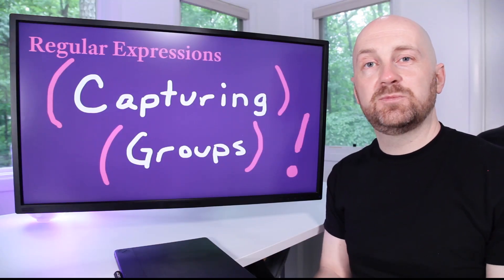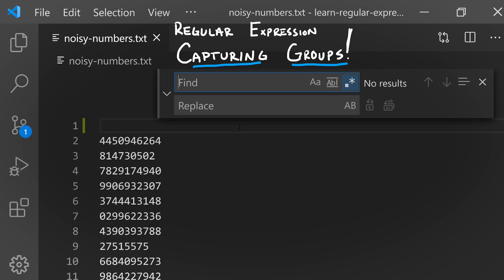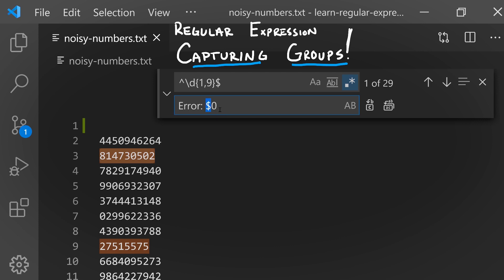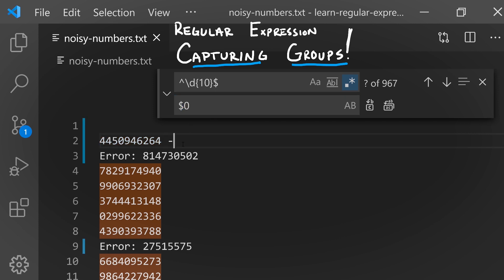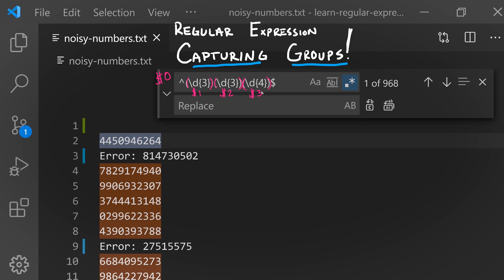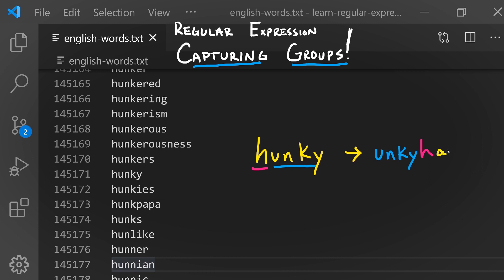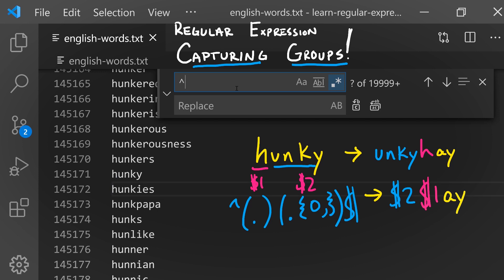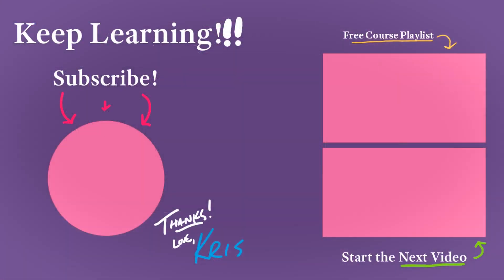Capturing Groups to Search and Replace Text with Regular Expressions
Searching and replacing text with regular expressions gives you the ability to sanitize and reformat data with more power and flexibility than you can otherwise. In this video you'll learn how to use capturing groups and the automatic variables they establish when searching and replacing with them. The difference between the automatic variable $0 and capturing group variables $1, $2, $3, and so on are discussed.

You are Encouraged to Follow Along! Here are the instructions to do so:
1.
2. In VSCode, Go to View, then Command Palette, type Git: Clone and press enter
3. Open the following link and copy/paste its URL into the VSCode text box
4. Select the Folder/Directory you would like to save the project, press ok. Open the project.
5. In the Files Explorer Pane in VS Code, you should now see the three .txt files we're using in the videos:
- english-words.txt has nearly 400,000 English words, one per line
- license-plates.txt has the 10,000 "license plates" we're searching to solve the mysteries
- noisy-numbers.txt has 1,000 lines of phone number-like entries

This is the fourth video in "A Mysterious, Little Course on Regular Expressions", a short introductory course on applied regular expressions. The first video introduced the "AND THEN" (concatenation) operator and gave instructions for setting up your computer with Visual Studio Code and the course's project repository with the same files used in the video. The second video introduced the "OR" operator (alternation / union). The third and previous video was on repetition using the quantifier/closure operator.

About me: Hey, hey! I'm Kris Jordan (he/him/his), a professor who teaches computer science at the University of North Carolina at Chapel Hill. Back when I first tried to learn regular expressions it felt like a lot of weird, cryptic incantations to memorize. I couldn't separate the essential concepts to understand from the merely convenient shorthand add-ons. When I was was taught their theoretical basis, I struggled to connect academic notation and abstract examples with real-world syntax and concrete applications. So I'm teaching this for you the way I wish regular expressions were introduced to me: fundamentals-first with the syntax of modern applications in an actively hands-on, follow-along style.

If you enjoy learning, or being refreshed on, useful applications of fundamental ideas in computer science, data science, and software engineering, I encourage you to Subscribe to my channel so you can follow along as new lessons are added on a variety of subjects you'll find valuable!